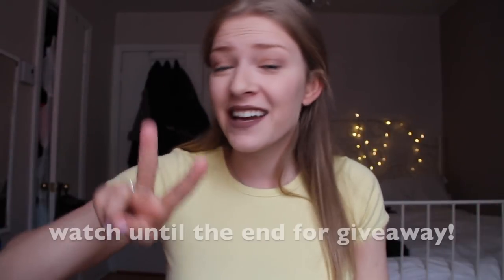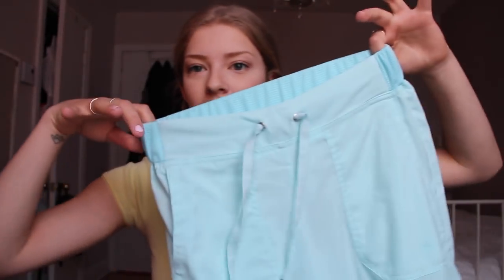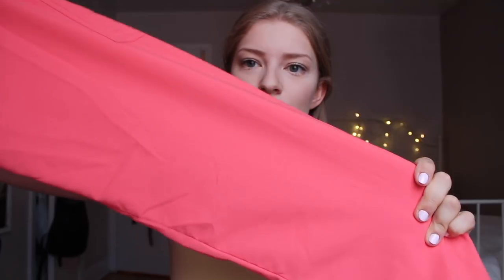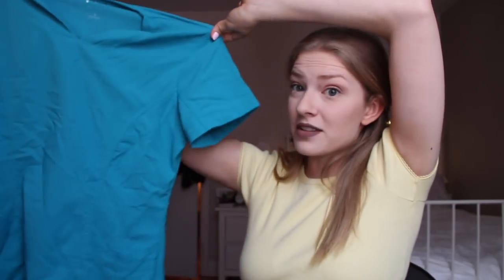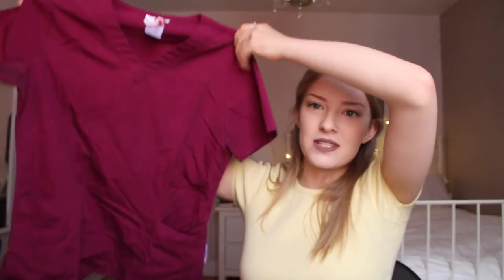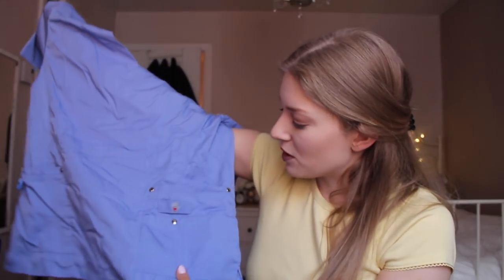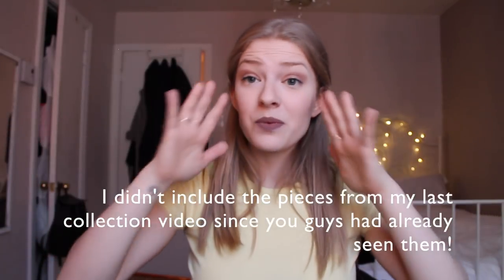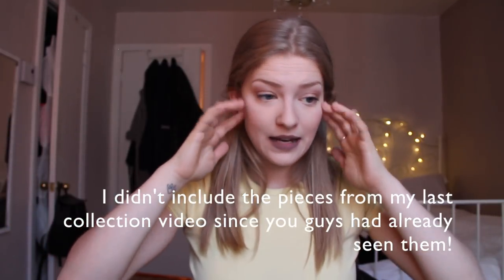UPDATED SCRUB COLLECTION ft. WHITECROSS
Hey guys! Here is the long awaited updated scrub collection! I was lucky enough to collaborate with White Cross and they offered to do a giveaway for you guys! Head to the end of the video for the instructions on how to enter!

s o c i a l s :
i n s t a g ra m : jujusbml
t w i t t e r : jujubml
s n a p c h a t : jujubml